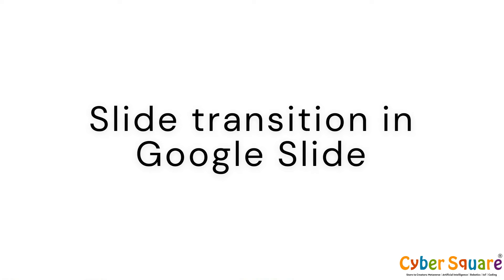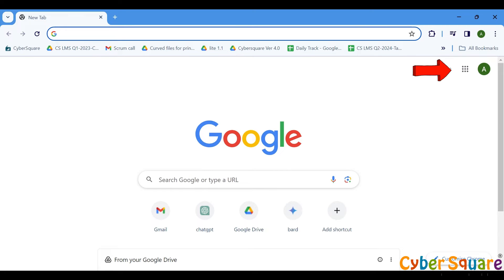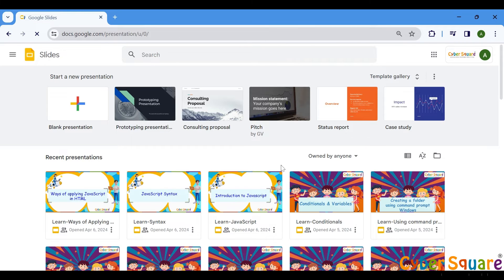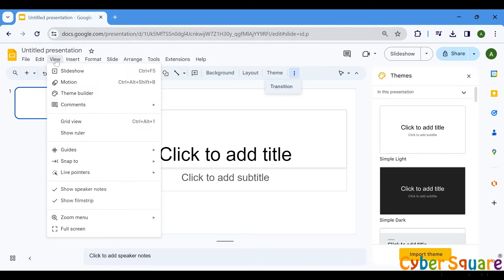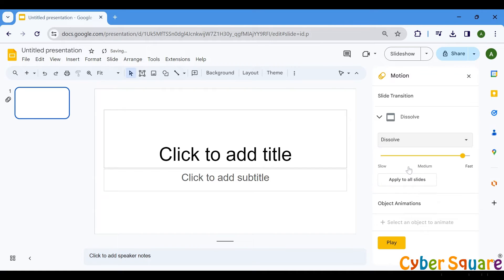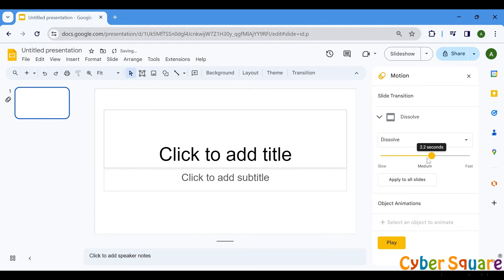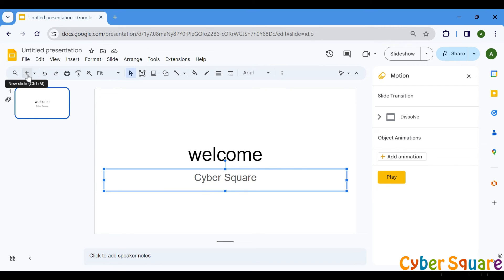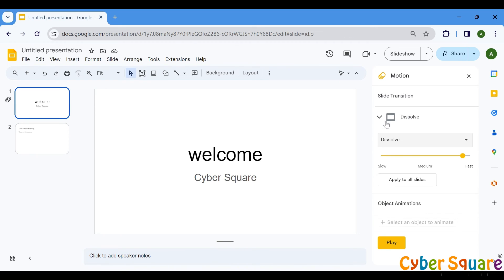Mastering Slide Transition Effects in Google Slides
Elevate your presentations with captivating slide transitions in Google Slides! This tutorial demystifies the process of adding dynamic transitions between slides, allowing you to seamlessly guide your audience through your content. Learn how to choose the perfect transition effects, adjust timing for smooth transitions, and customize transitions to match your presentation style. With these techniques, you'll engage your audience and leave a lasting impression during your next presentation.